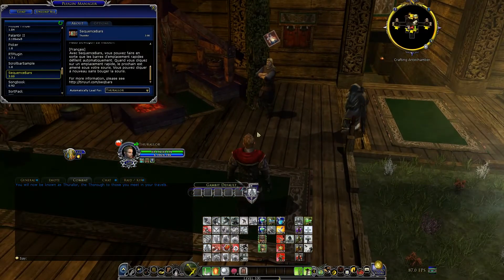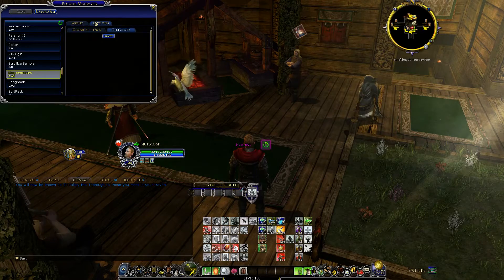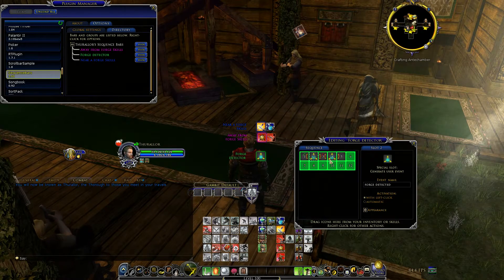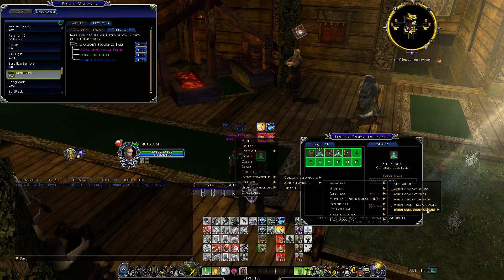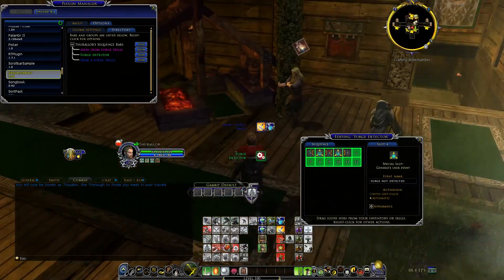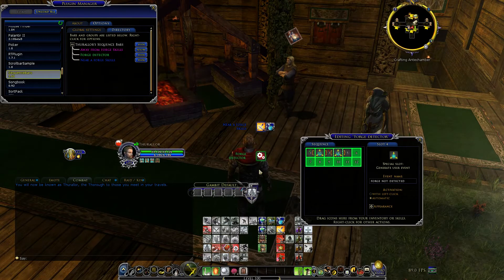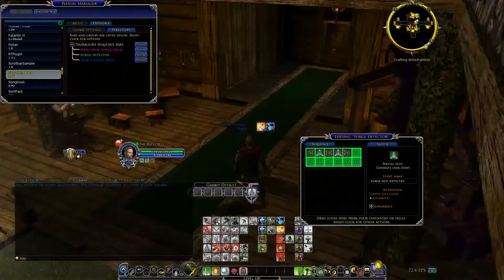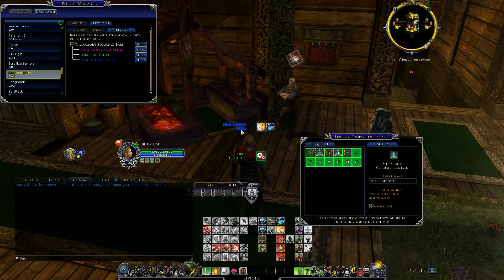SequenceBars 3.00: Continuously running sequences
In version 3 of the SequenceBars plugin, you can create sequences of automatic slots that can run continuously.  In this video, I show a contrived example of how it might be used.